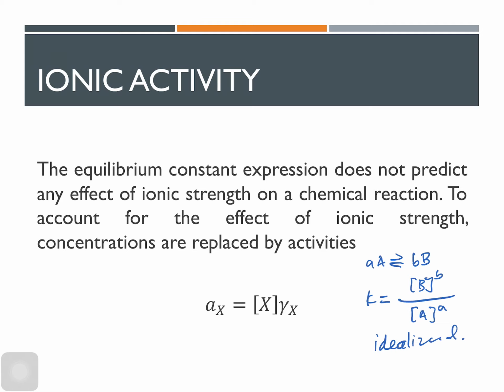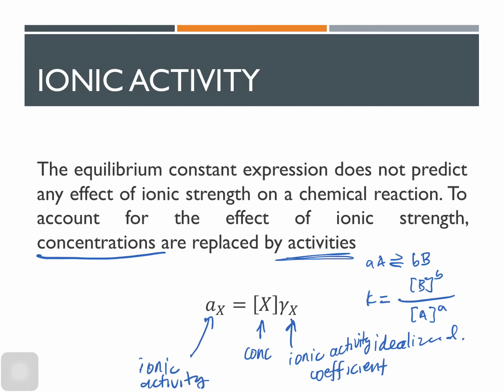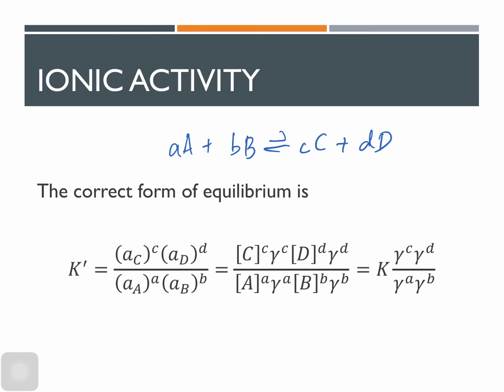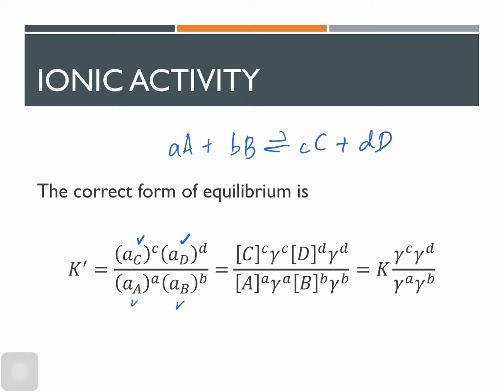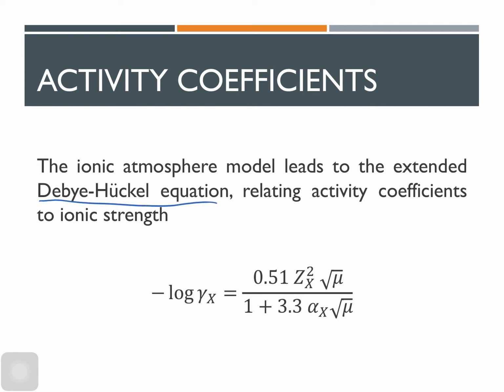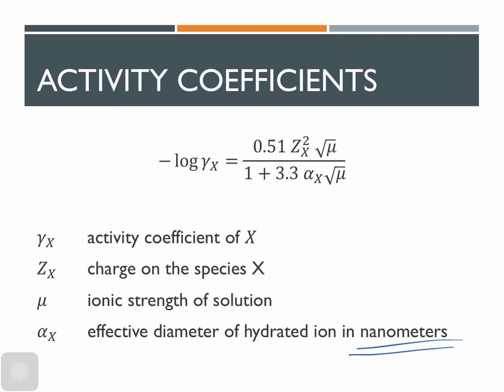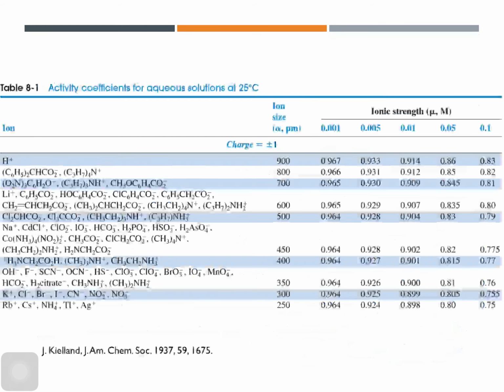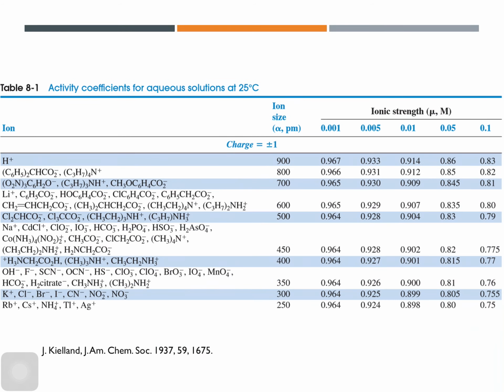Lec 3d. Ionic Activity, Debye-Hückel Equation